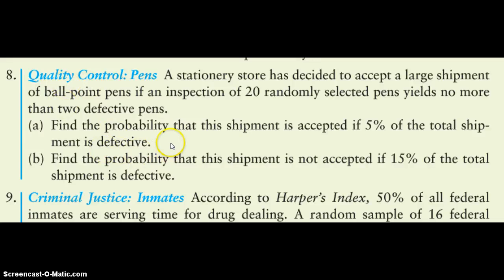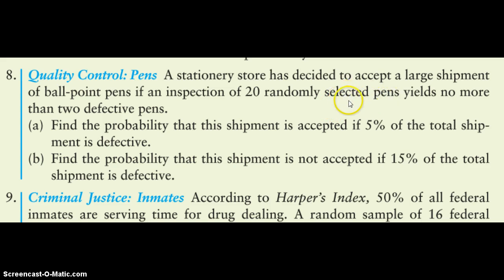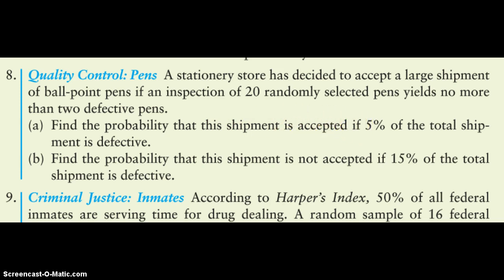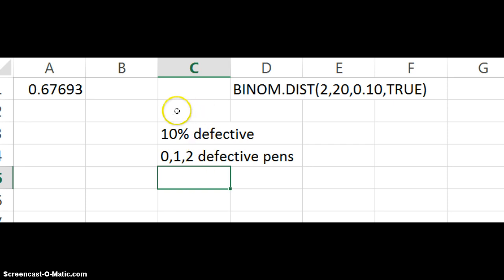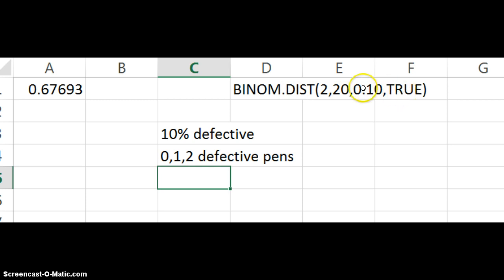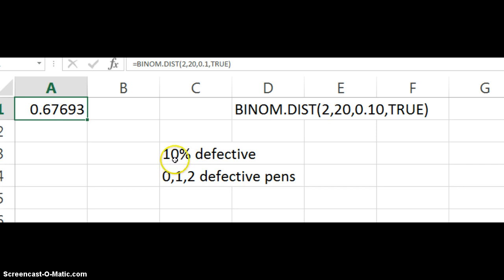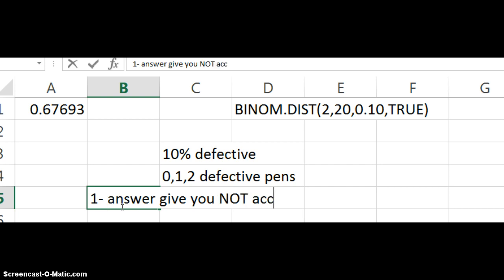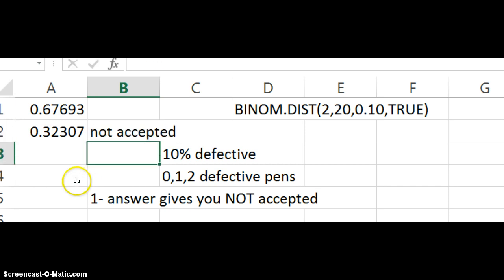MAT3650 Help with #8 HW7.1